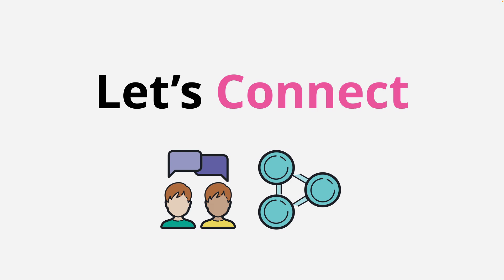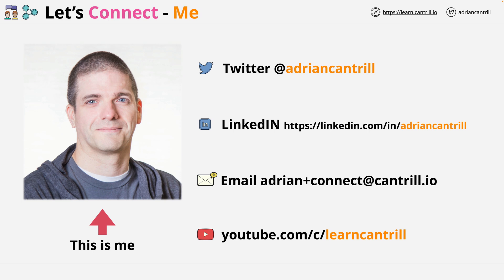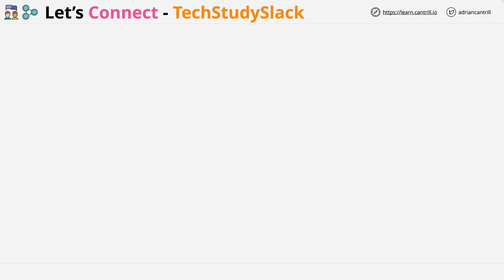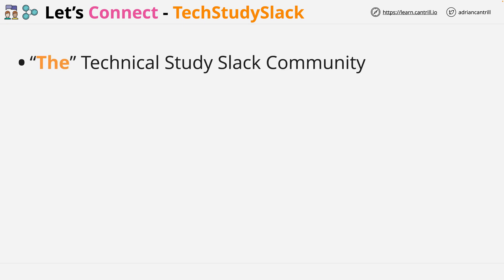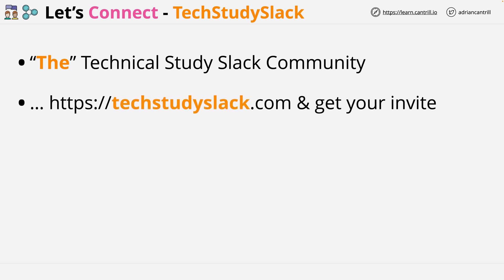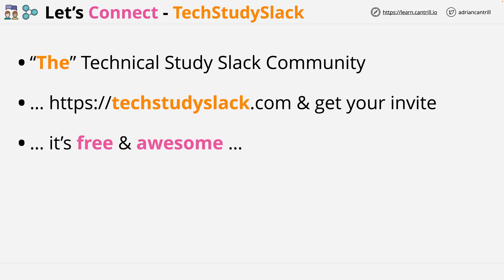Free Docker Fundamentals Course - Connect with me and join the community